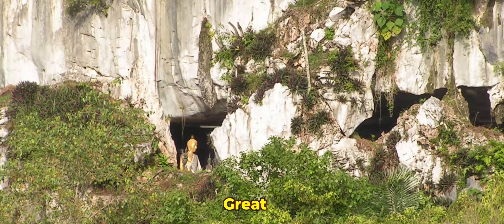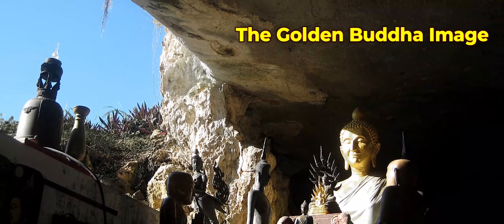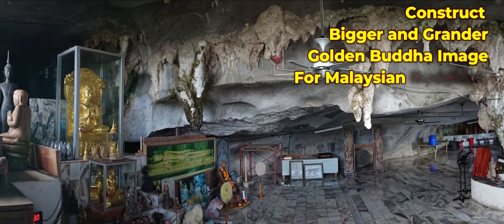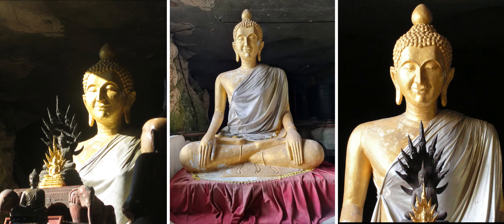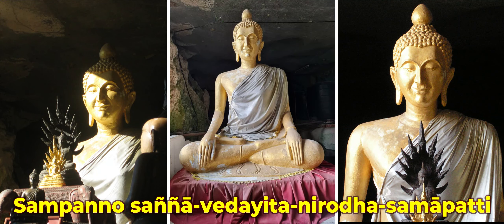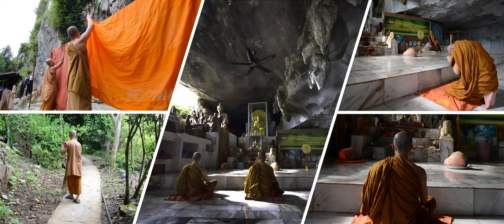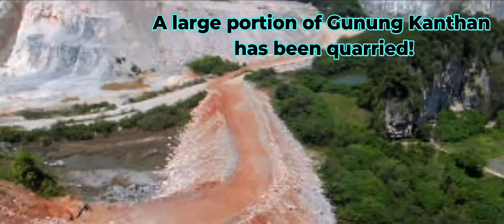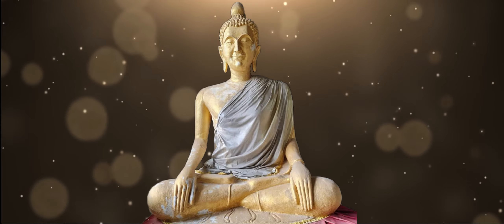There is a hidden treasure in Gunung Kanthan's 500 million-year-old cave: A GOLDEN BUDDHA IMAGE.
An untold true story...
This is a Buddhist and religious treasure, as well as a Malaysian and global treasure.
Although we are unable to gather for this sacred WESAK in 2021, we can still unite to protect this priceless treasure.
Simultaneously, let us radiate loving kindness (Metta) to all sentient beings on the planet in order to end the Covid-19 pandemic.
Please kindly support the ‘Save Sakyamuni Caves Monastery, Save Gunung Kanthan’ PETITION.

Please like and follow these two facebook pages, and help to preserve Malaysia's heritage.